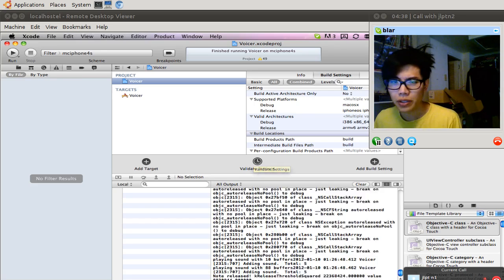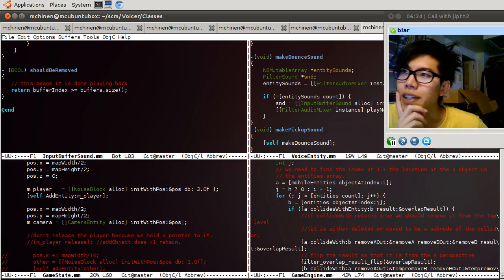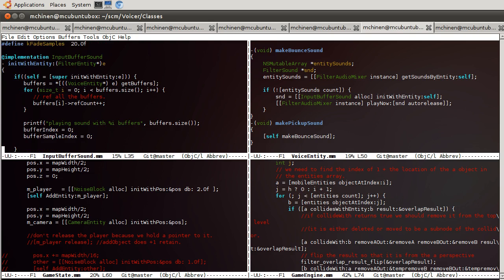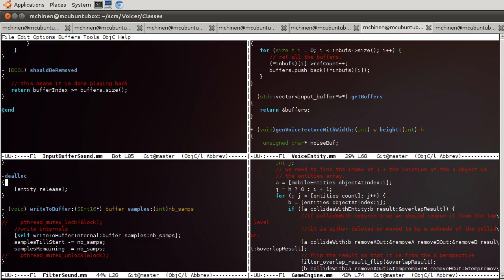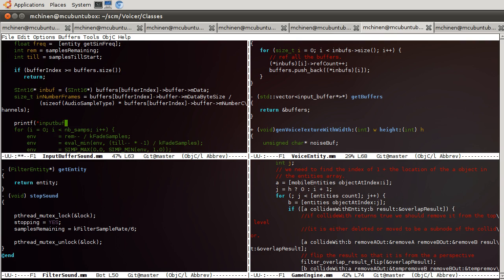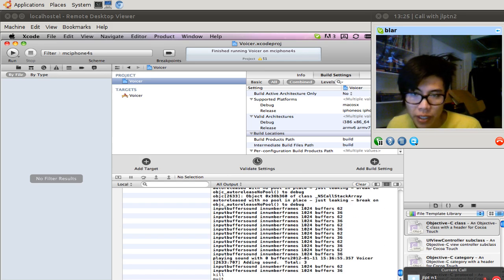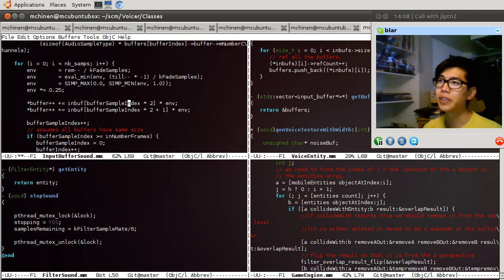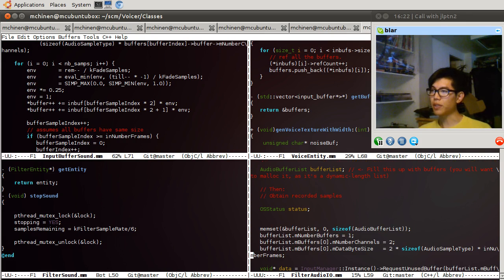004_01 iOS/iPhone Audio Programming Stream of Consciousness